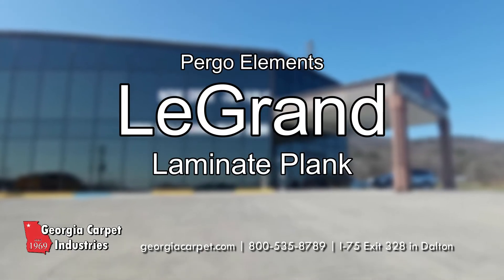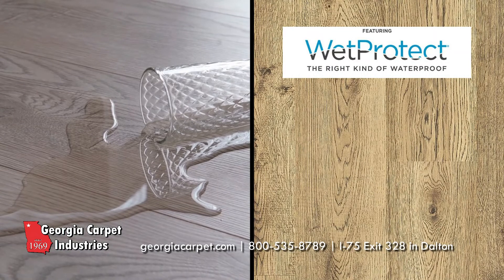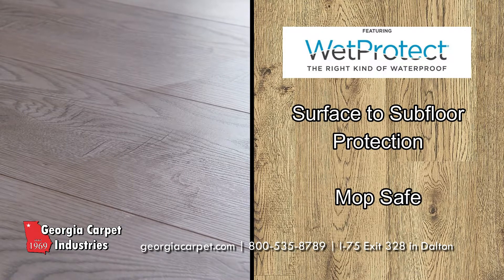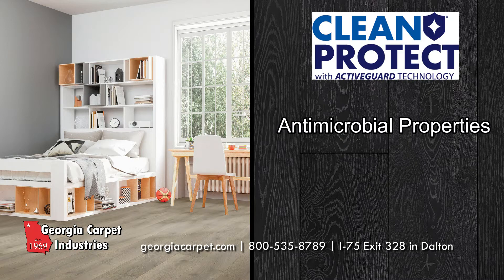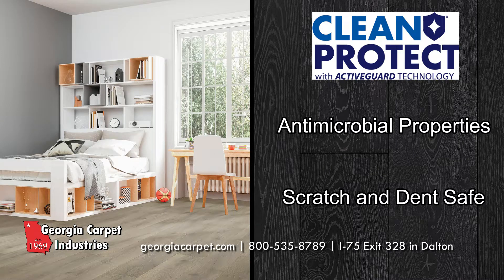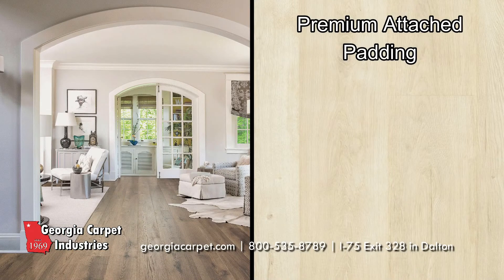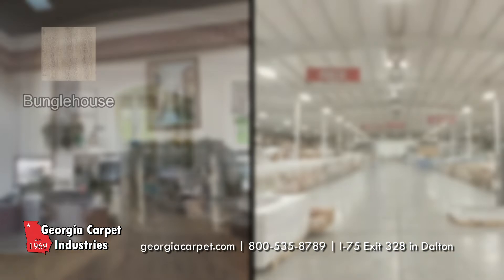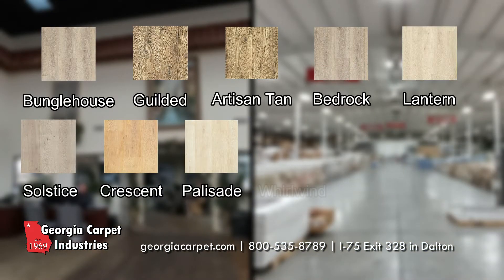Pergo Elements LeGrand Laminate Plank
This laminate flooring has a sleek and modern wood look. Pergo Elements Preferred LeGrand promises to keep your floors looking fantastic, featuring a lifetime waterproof warranty and resistance against dents and scratches. Attached premium padding helps to provide insulation for both heat and sound. LeGrand is offered in eleven different color choices, so you are guaranteed to find the perfect one to suit your home's décor. Elevate your space to a gorgeous new level with Pergo's LeGrand Laminate flooring.